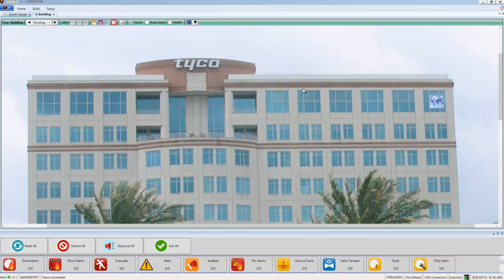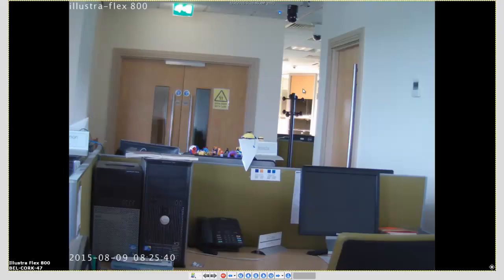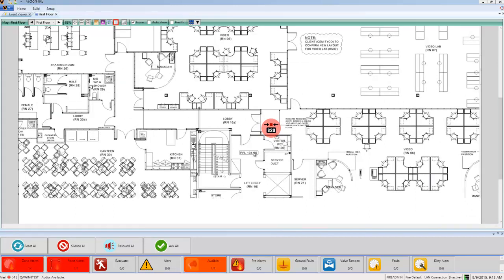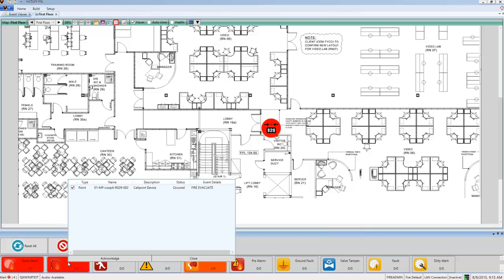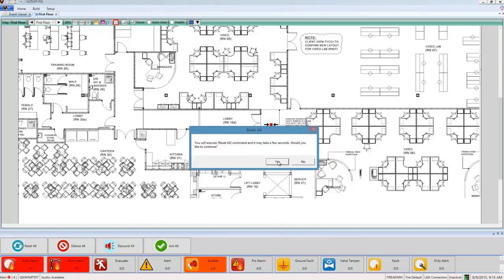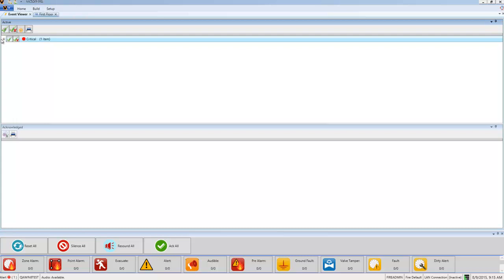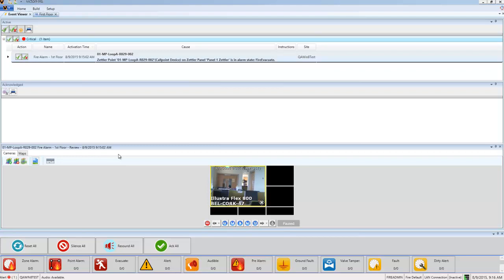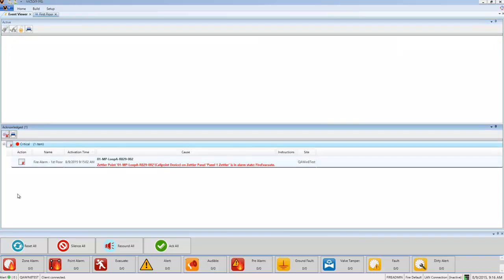Fire Alarm in victorFIRE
This video will show what occurs in VictorFIRE when a fire alarm takes place.
00:00 Intro
00:04 Steps
02:41 Outro